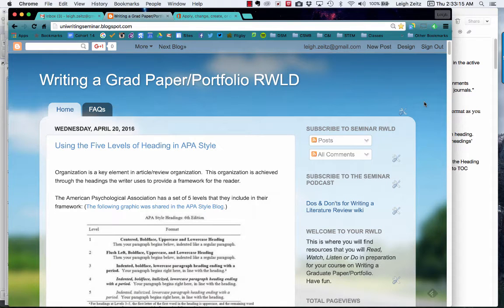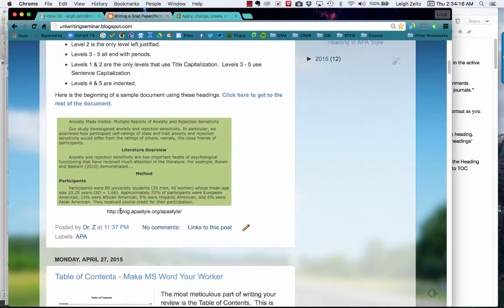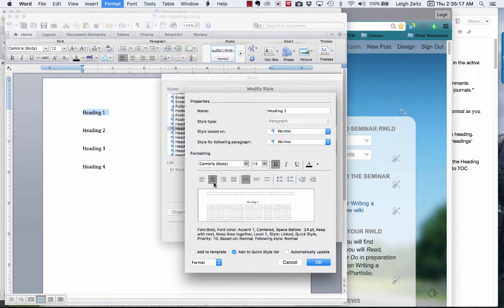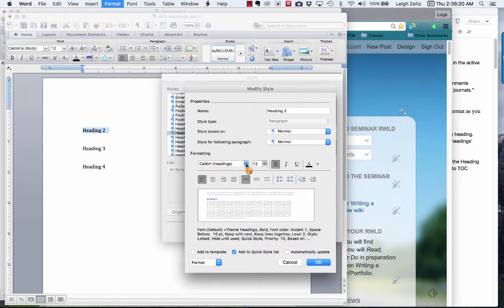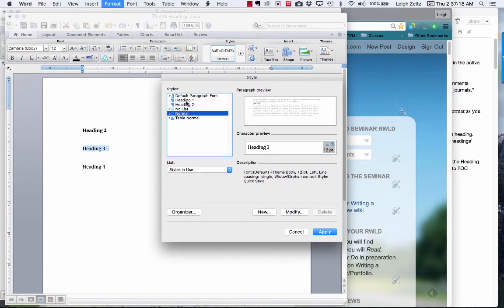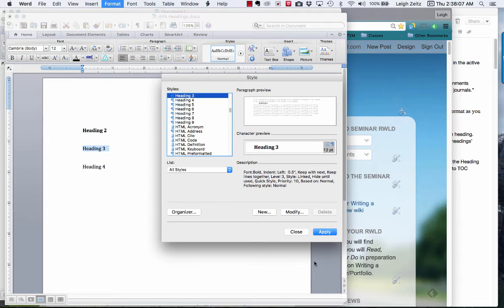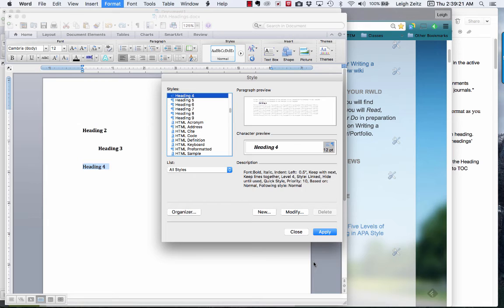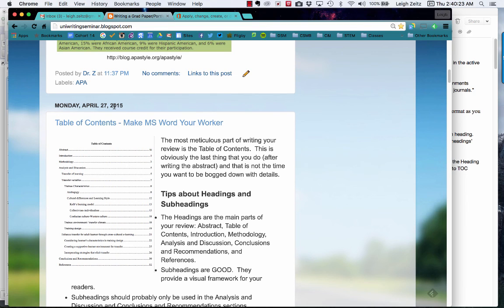Modifying Heading Styles in Word for APA Format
Demonstrates how to modify existing Heading styles to work with the APA Headings formats